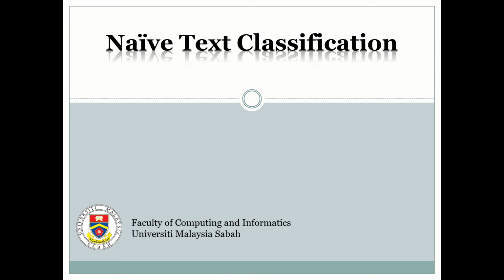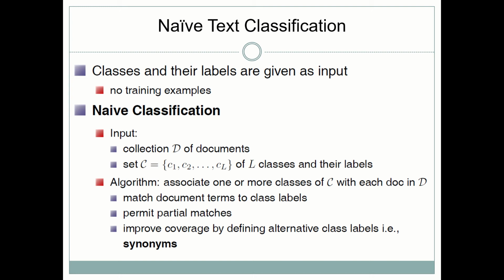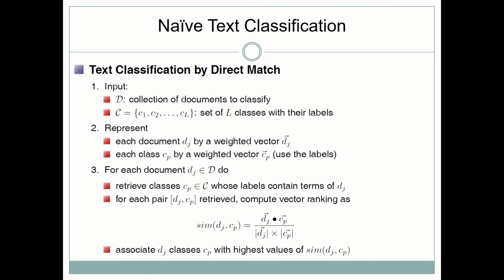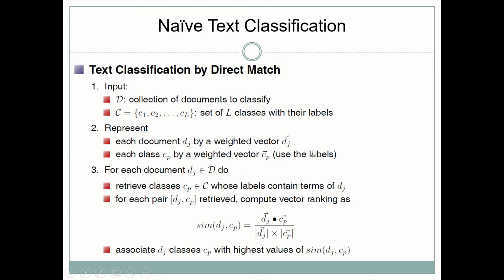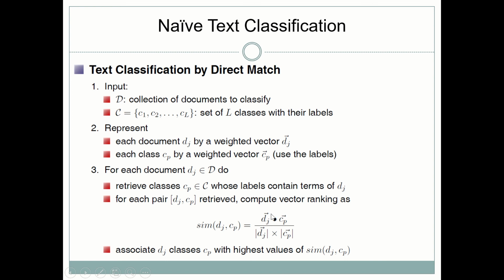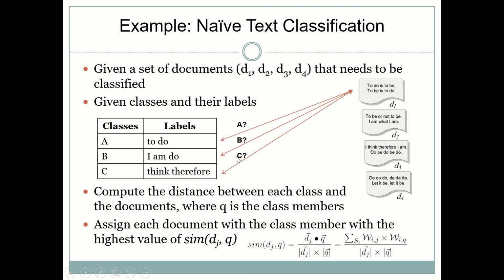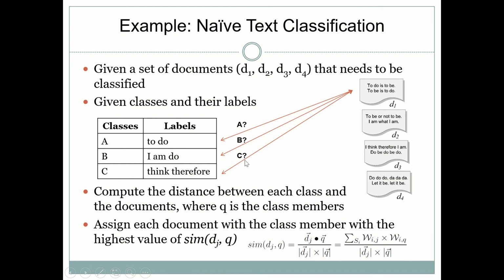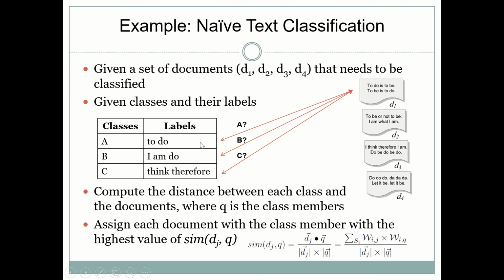Lecture 8.5 Naive Text Classification